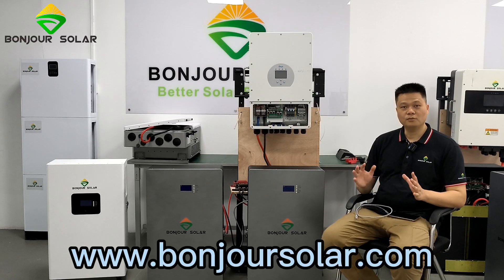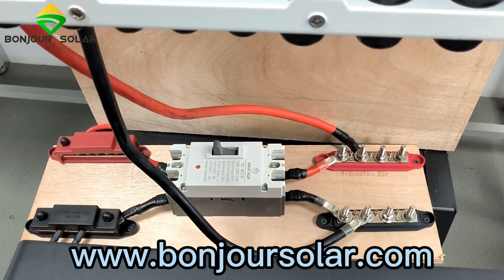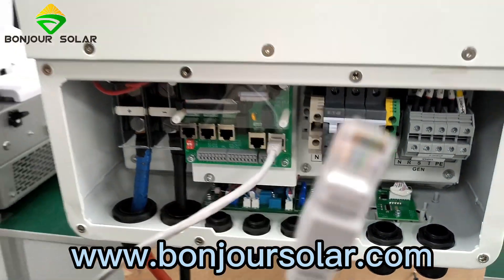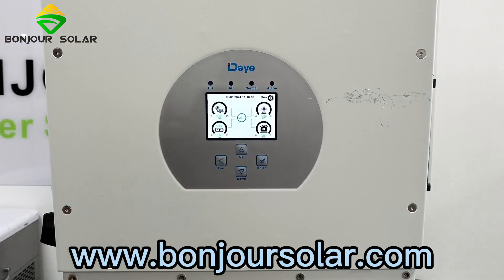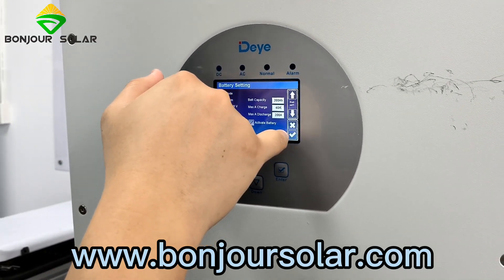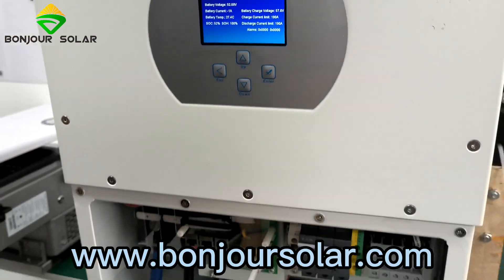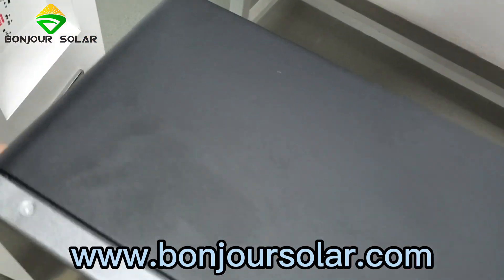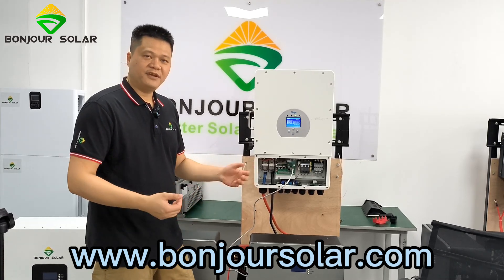كيفية إعداد اتصال BMS لعاكس Deye الهجين مع بطارية الليثيوم BONJOUR SOLAR